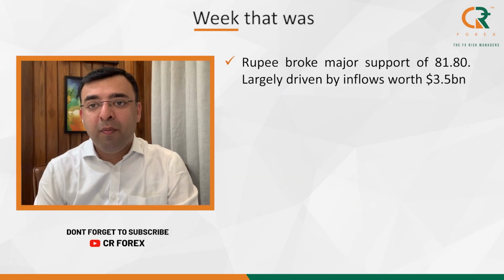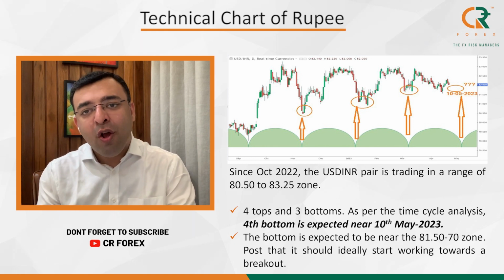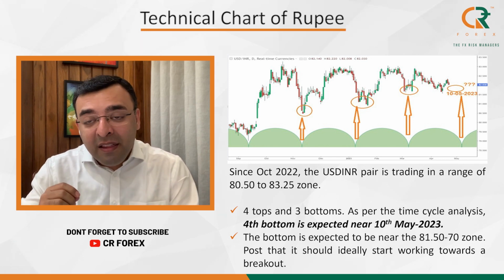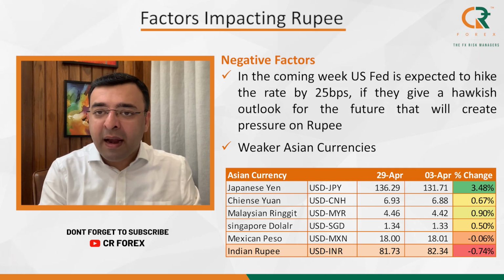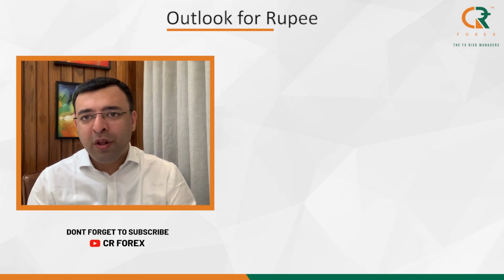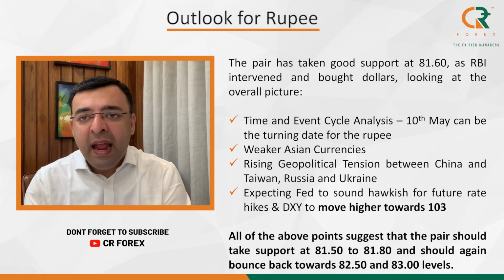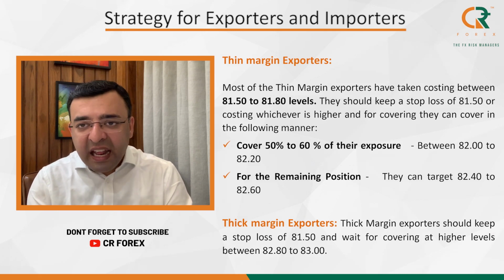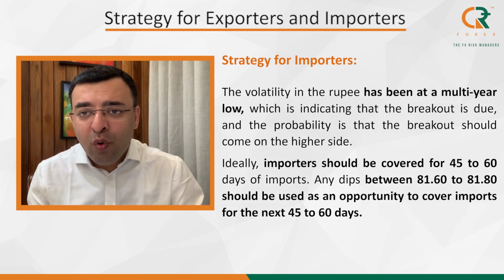Time Cycle Analysis for Dollar Rupee!